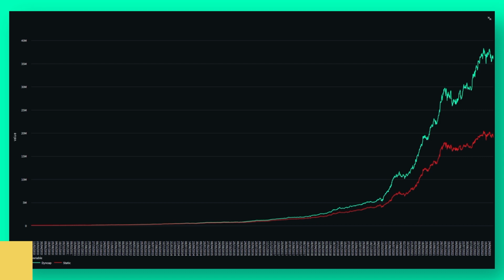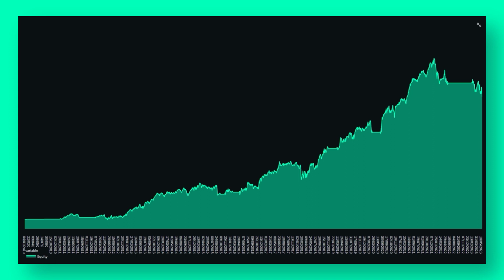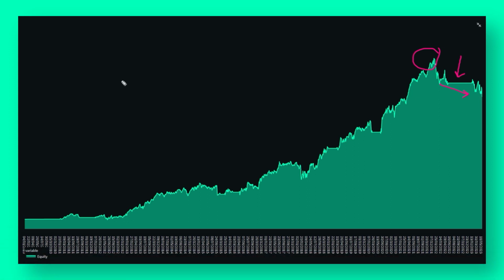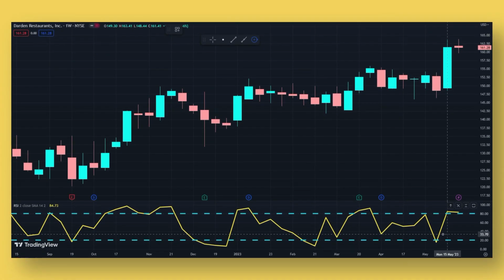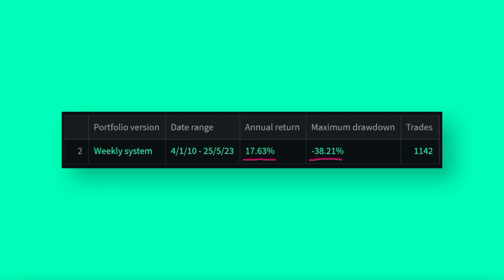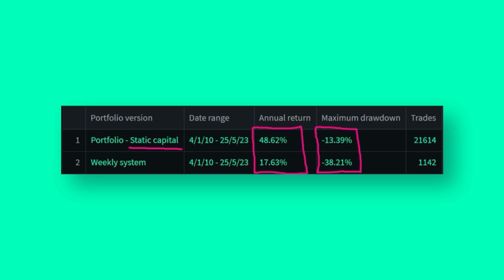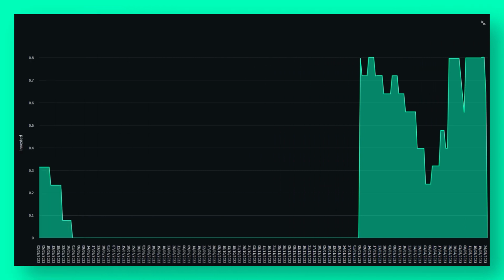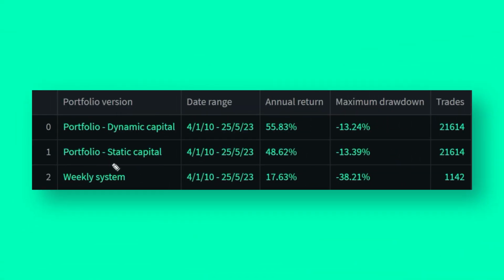Best Portfolio Trading Hack You Need To Use NOW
In this video, I will walk you through my portfolio of algorithmic trading strategies, and exactly what I've done to increase its performance without making changes to individual trading strategies